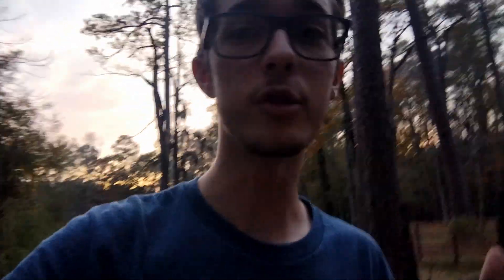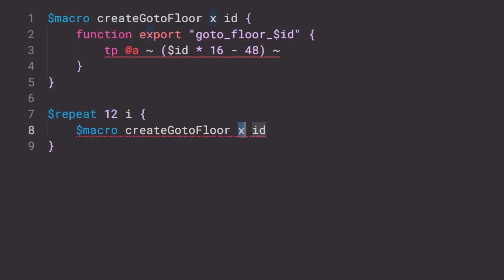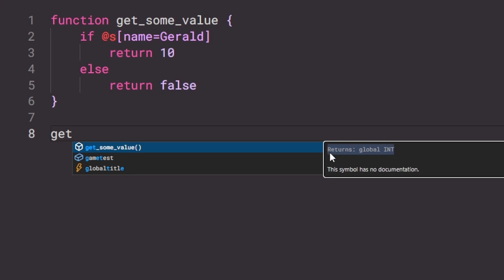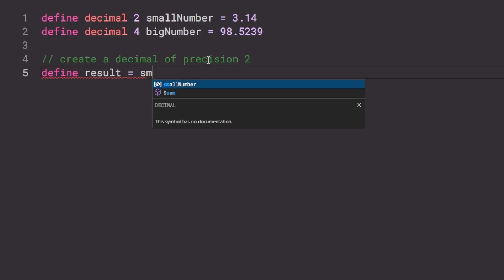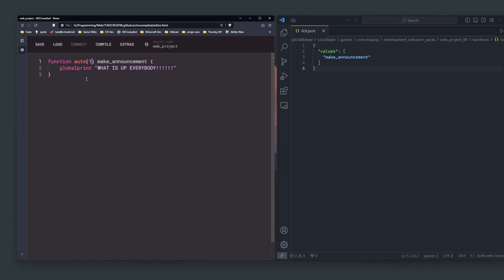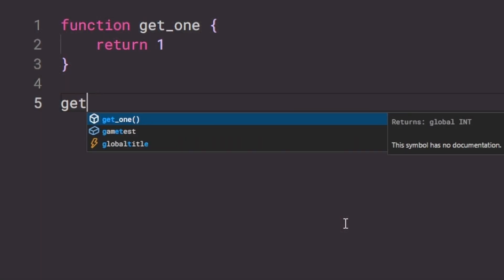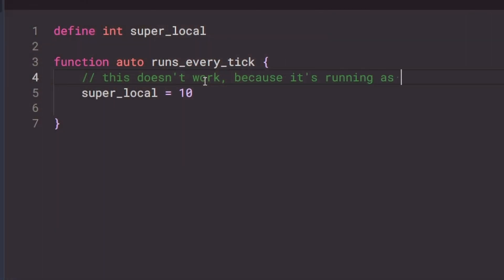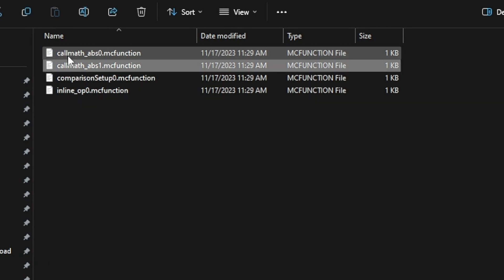What's new in MCCompiled 1.15?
MCCompiled is an open source programming language designed for anyone and everyone who writes Minecraft commands. Its core mechanic is compiling down to a behavior pack based on a context-aware compiler. There's an always-improving widely-spanning feature set that is completely open source and free for anyone to use for any purpose!